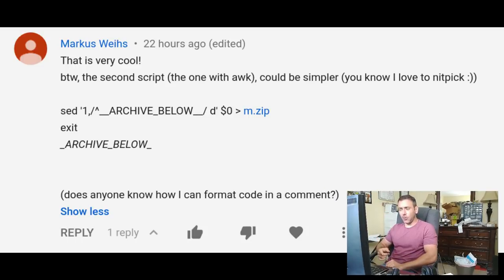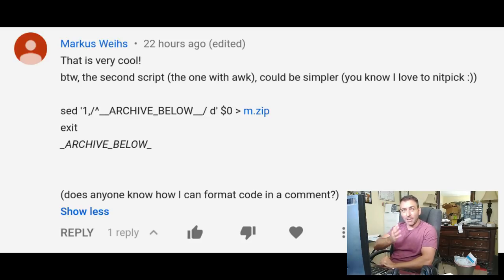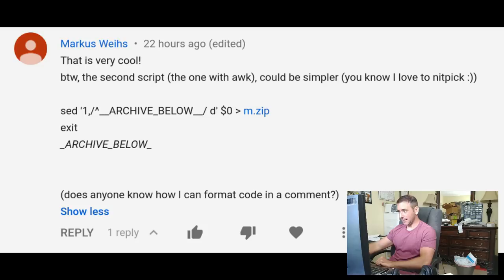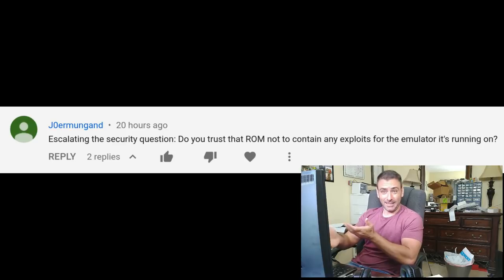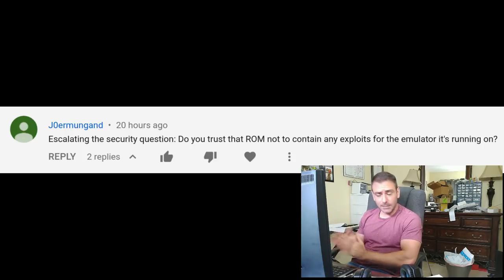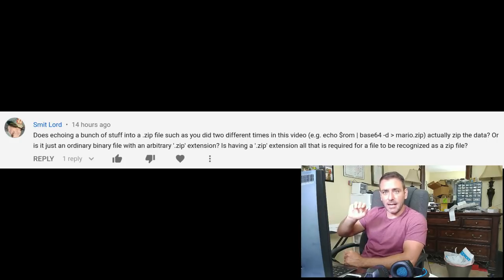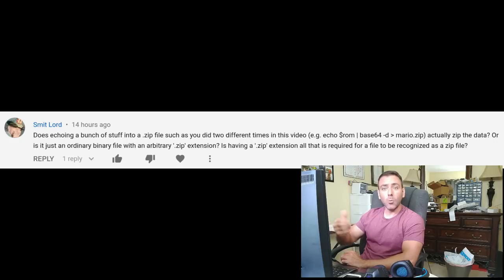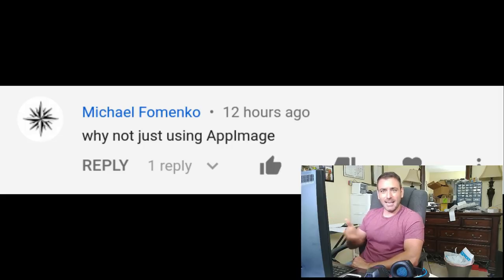Comment Q&A on Retro Game Scripts 2